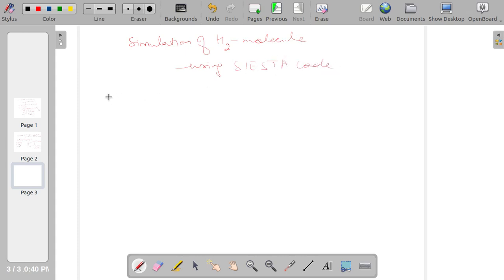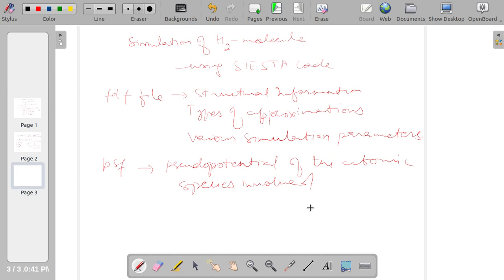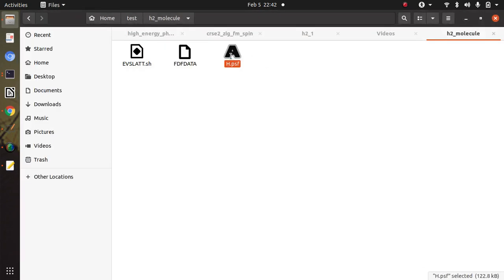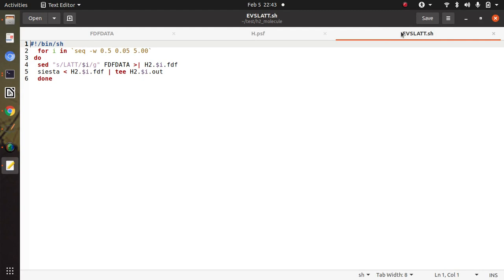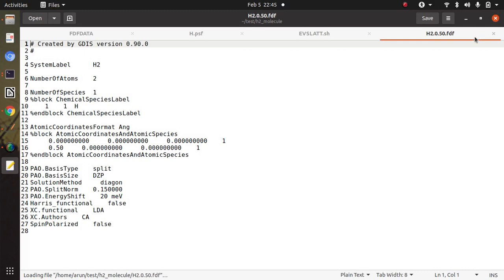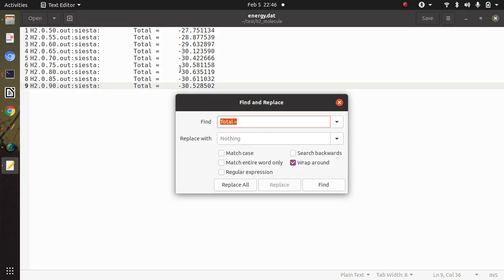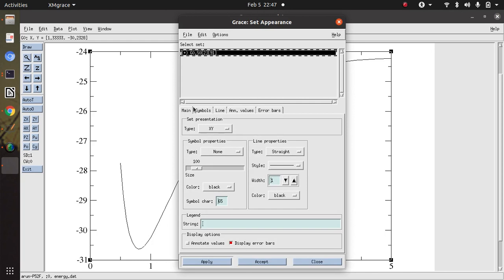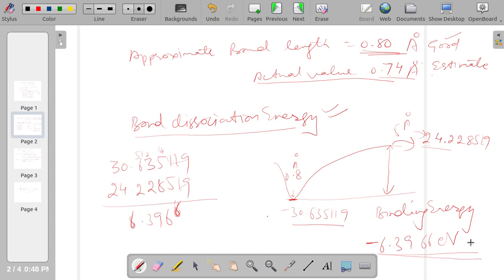Simulation of H2 molecule using SIESTA code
Estimation of bond length and binding energy using script